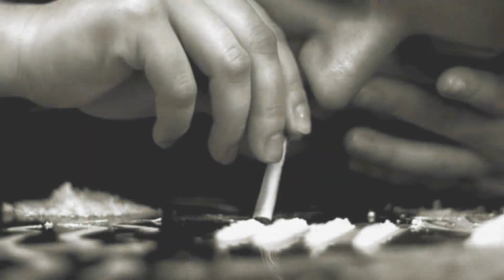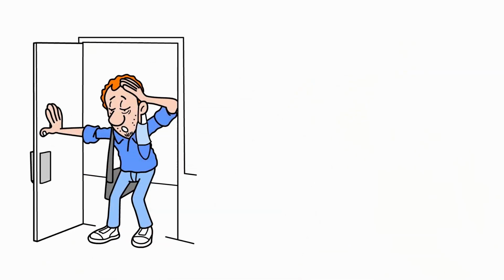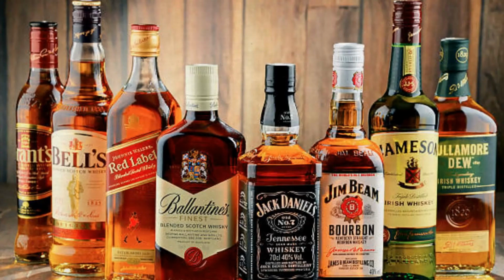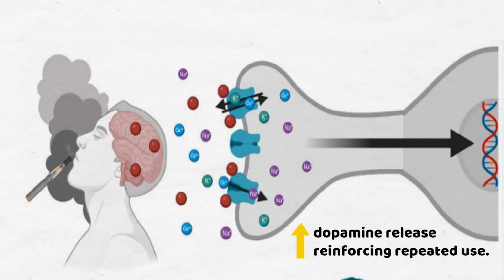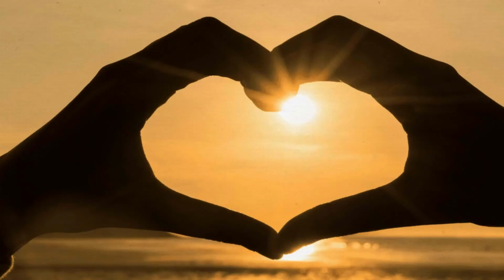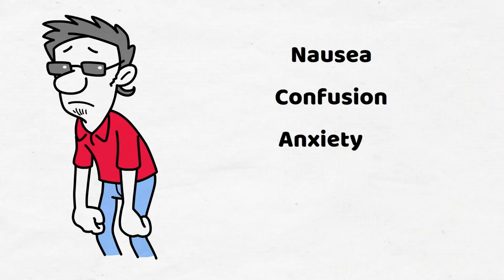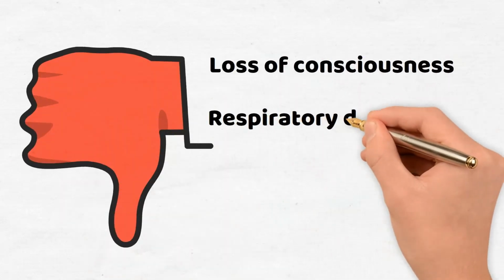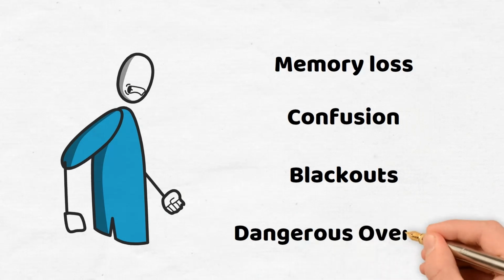Every Major Illegal Drug Explained in One Video in 8 minutes or less | Mechanism, Effects, and Risks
This video breaks down every major illegal drug in a simple, exam‑friendly way, perfect for medical, nursing, and pharmacy students.​
For each substance, the video explains route of administration, mechanism of action in the CNS, and key adverse effects, focusing on high‑yield points like cardiotoxicity, neurotoxicity, respiratory depression, dependence, and withdrawal.​
Drugs covered include cocaine, crack, heroin, fentanyl, methamphetamine, alcohol, nicotine, anabolic steroids, MDMA, LSD, psilocybin, ketamine, PCP, GHB, synthetic cannabinoids, cannabis, DMT, mescaline, inhalants, and illicit benzodiazepines.​
By the end, viewers will be able to compare classes, link mechanisms to clinical consequences, and better understand the pharmacology behind addiction and overdose emergencies.​